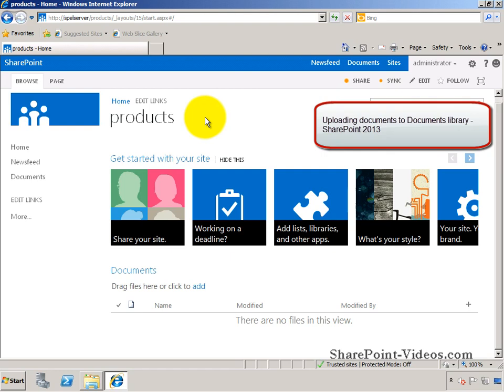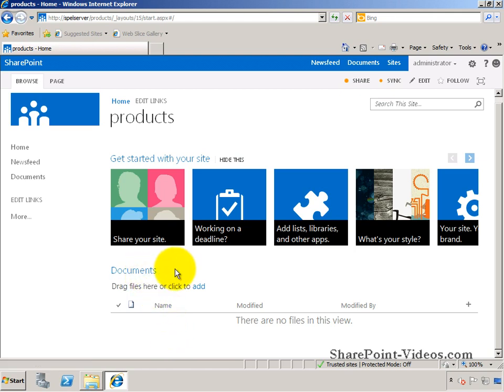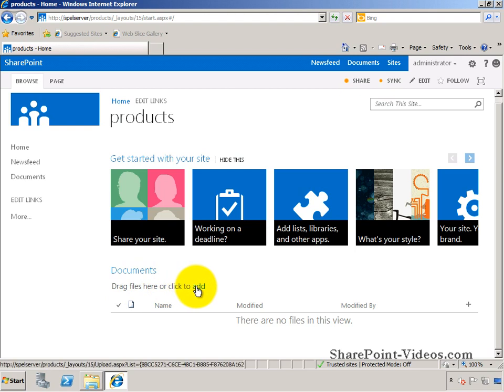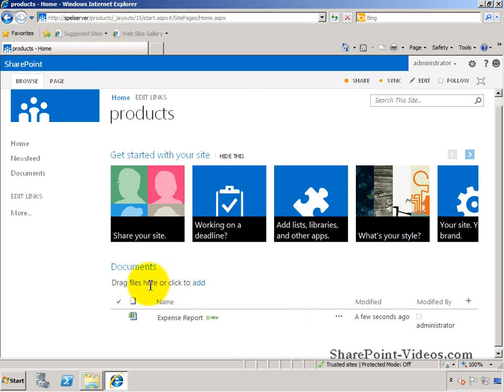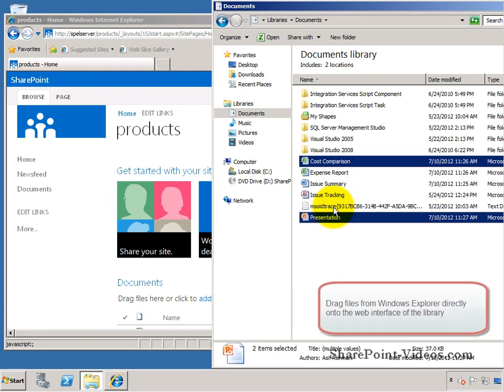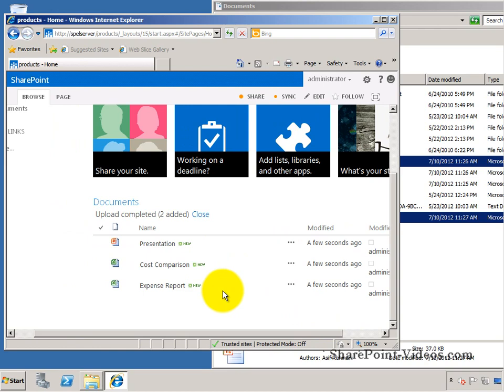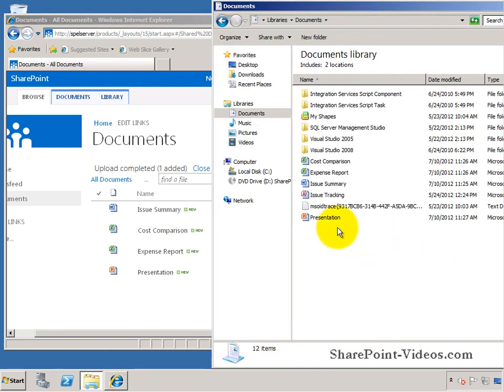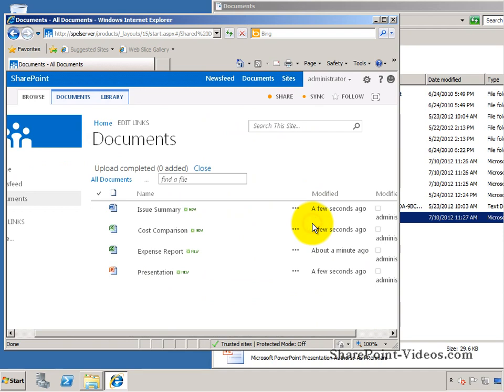Uploading Documents to Document Library - SharePoint 2013 (Technical Preview)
Uploading documents to a document library by simply dragging it from Windows Explorer directly to your document library in the SharePoint 2013 web interface. This video shows you how simple it is to make that happen.